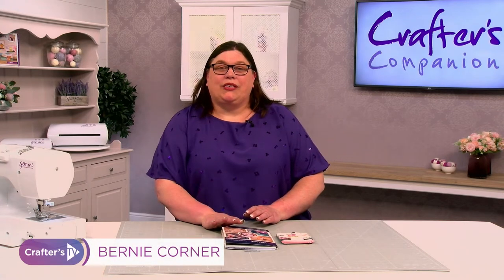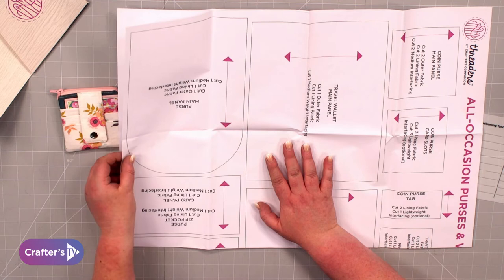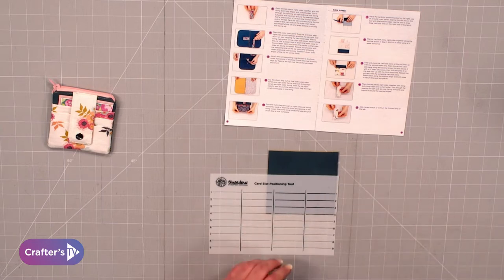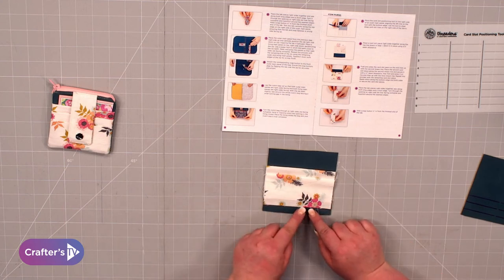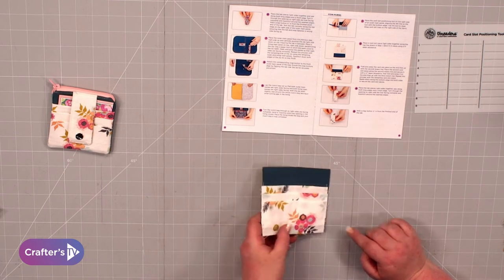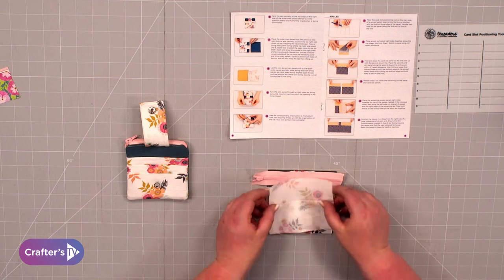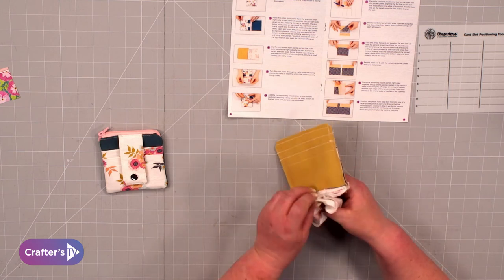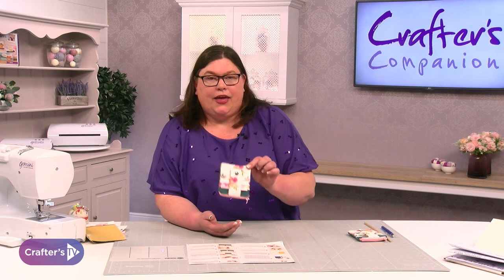Threaders Pattern Pack | All-Occasion Purses & Wallets | Coin Purse Tutorial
Our Threaders Pattern Pack All-Occasion Purses & Wallets Set lets you create five different designs! In this video Bernie will show you step-by-step how to create a pretty coin purse that would make an ideal gift or to even keep for yourself!